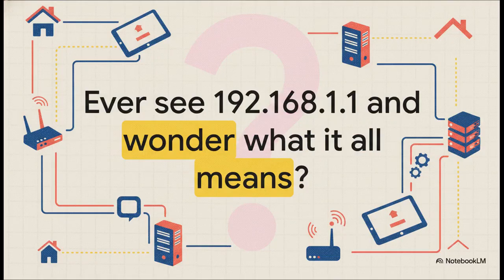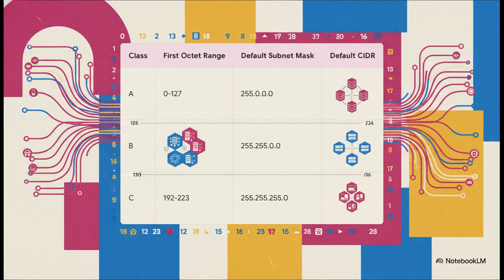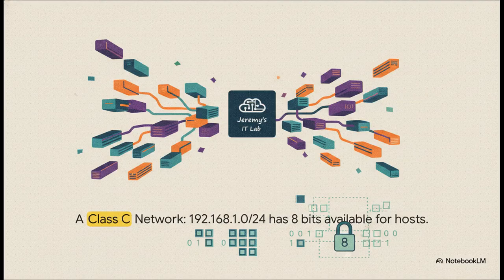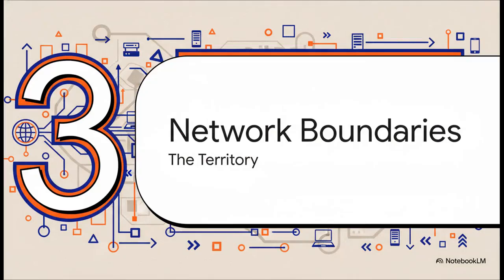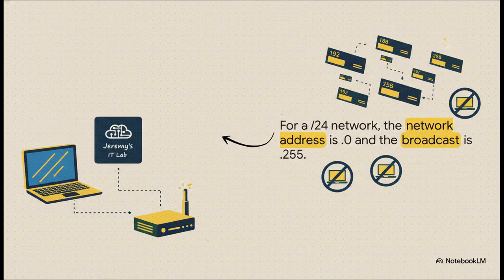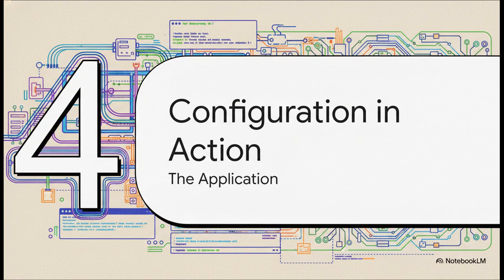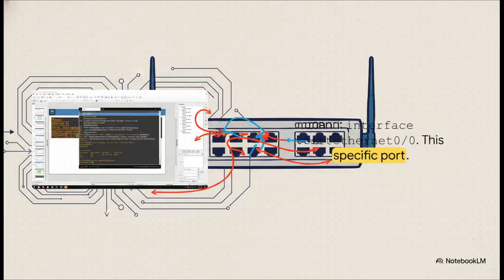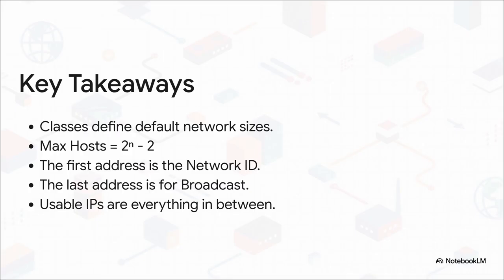[BLUE TEAM] [Network] 8.Mastering IPv4: Address Classes, Host Calculations, and Device Configuration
This material delves into the core concepts of IPv4 addressing and class-based networks. Users will learn the numeric ranges of each address class and how to calculate the first and last usable host addresses within a given network. It also provides a formula for calculating the total number of hosts available, along with criteria for distinguishing between network IDs and broadcast addresses. For practical purposes, simulation screens demonstrate the basic interface status and IP configuration of Cisco routers and switches. Finally, a variety of quizzes help students apply and review addressing principles in practice.